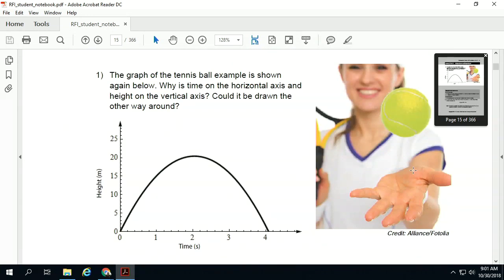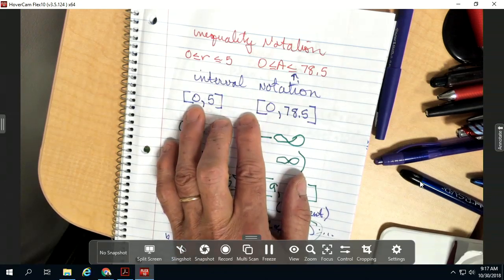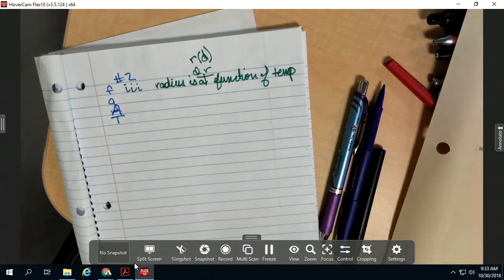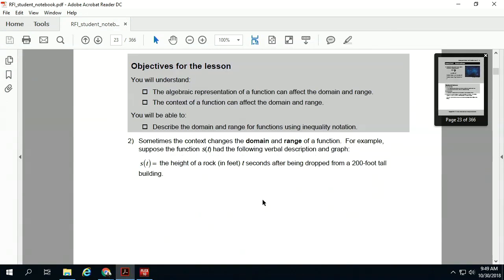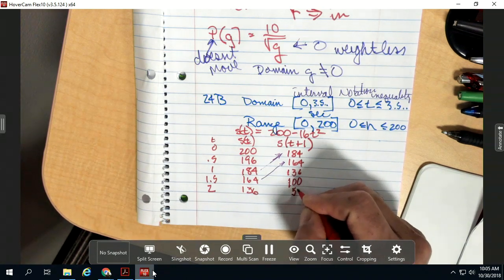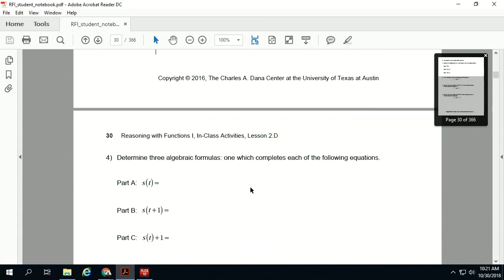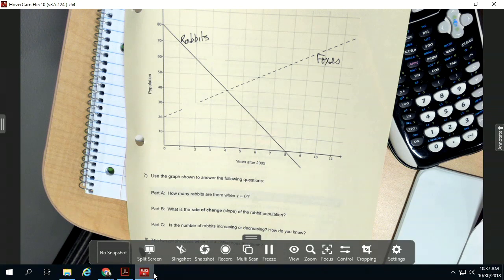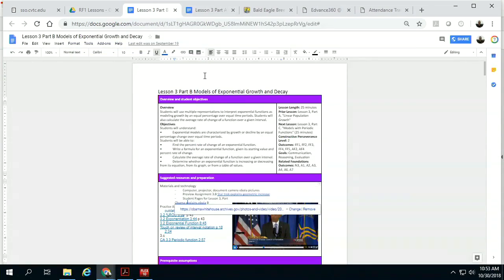CA 10 30